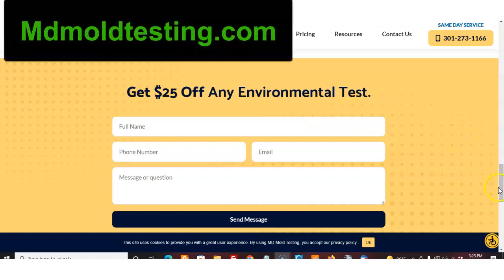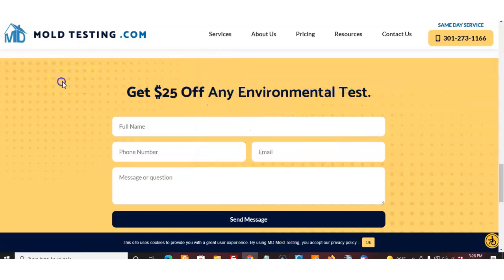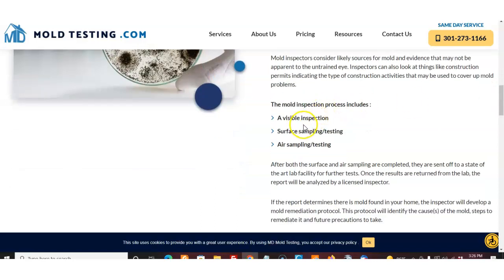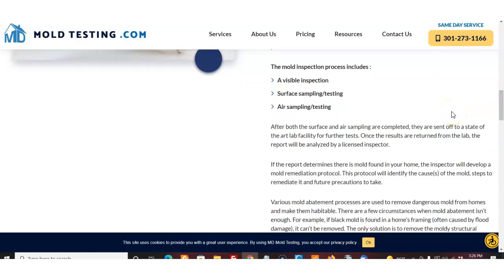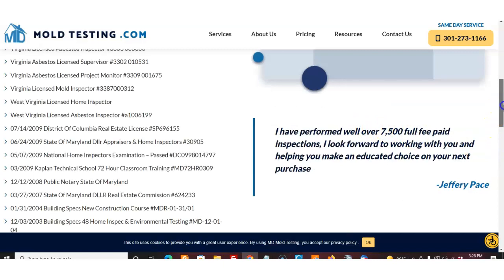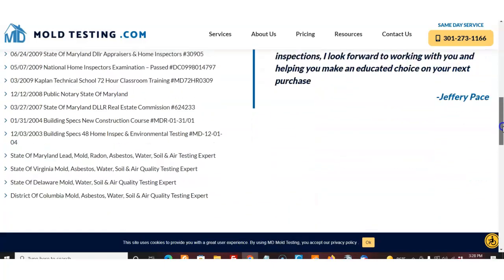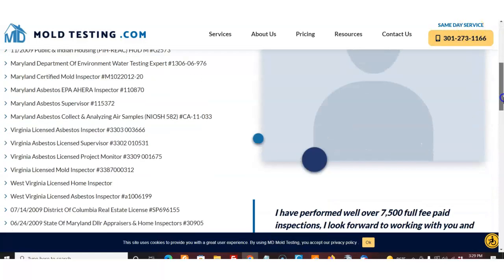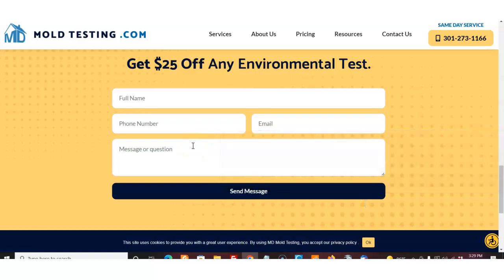$25. OFF Coupon Mold Testing Pro Services Rockville Maryland Jeff Pace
moldtesting rockvillemaryland Get a $25 off coupon for professional mold testing services in Rockville Maryland. Jeff Pace has done over 7500 professional inspections himself!

Same day service is available.

Our Inspectors Locate Hidden Mold Problems
Mold inspection by a licensed mold inspector is critical to finding hidden mold in a structure. Some dishonest sellers try to hide mold with spackling or paint, or they may put up new sheetrock over moldy framing. However, mold spores cannot hide from the detection devices mold inspectors use, since microscopic mold spores make it into the air even in the absence of visible mold.

Mold inspectors consider likely sources for mold and evidence that may not be apparent to the untrained eye. Inspectors can also look at things like construction permits indicating the type of construction activities that may be used to cover up mold problems.

The mold inspection process includes :

A visible inspection
Surface sampling/testing
Air sampling/testing
After both the surface and air sampling are completed, they are sent off to a state of the art lab facility for further tests. Once the results are returned from the lab, the report will be analyzed by a licensed inspector.

If the report determines there is mold found in your home, the inspector will develop a mold remediation protocol. This protocol will identify the cause(s) of the mold, steps to remediate it and future precautions to take.

Various mold abatement processes are used to remove dangerous mold from homes and make them habitable. There are a few circumstances when mold abatement isn’t enough. For example, if black mold is found in a home’s framing (often caused by flood damage), it can’t be removed. The only solution is to remove the moldy structural members and replace them. The cost for these repairs can be quite high if damage is extensive